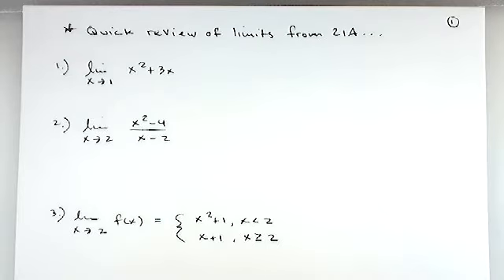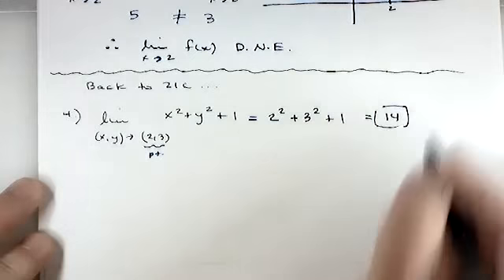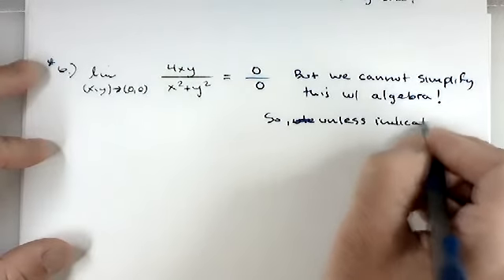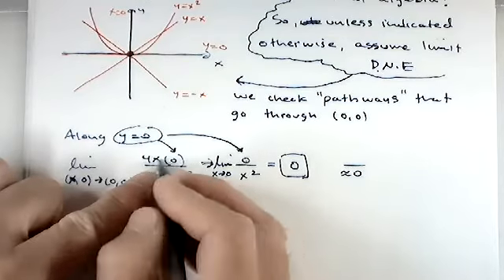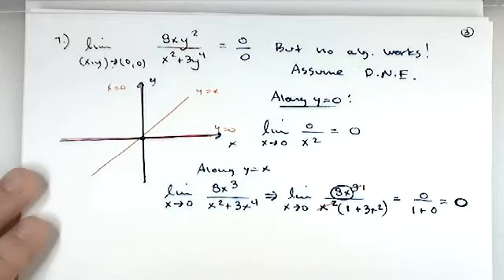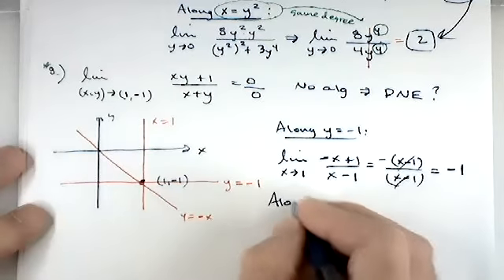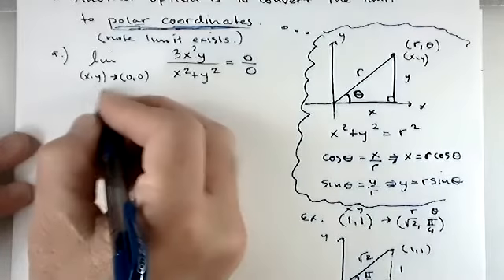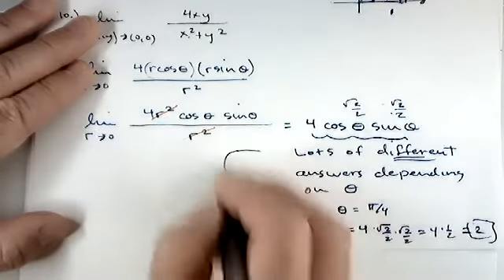Limits for Multivariable Functions